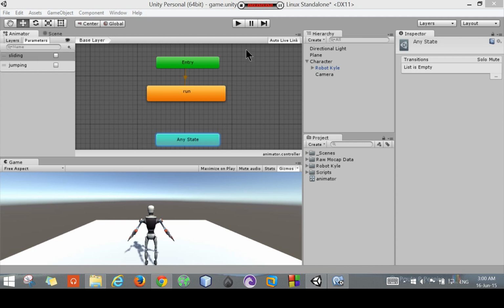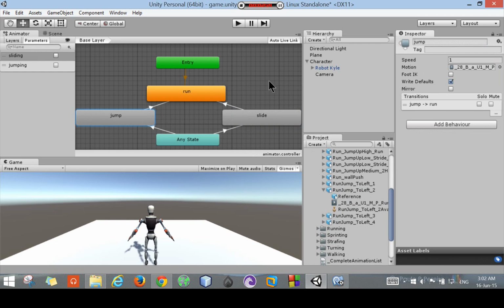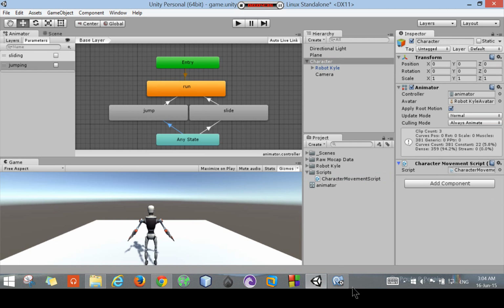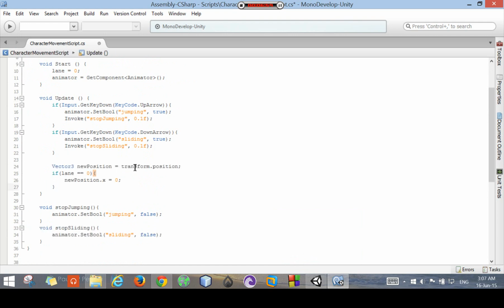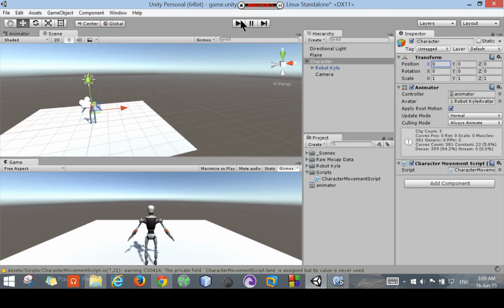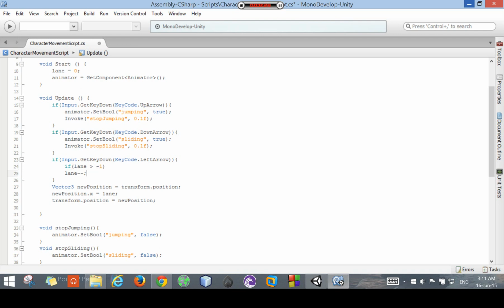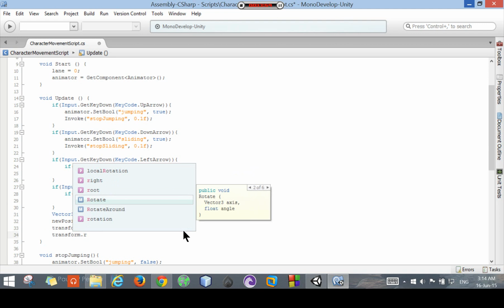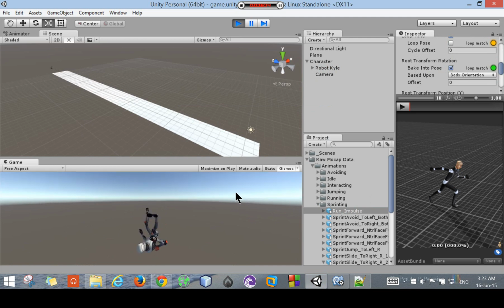Unity 3d Endless Runner Tut 2 Jump Slide and lane switching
In this video we see how to make a character jump, slide and how to have a 3-lane system.